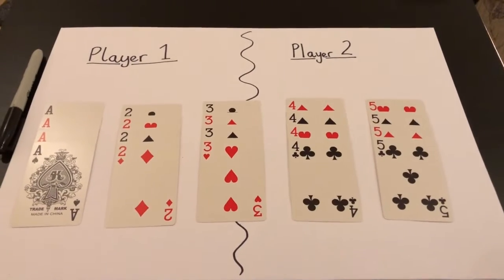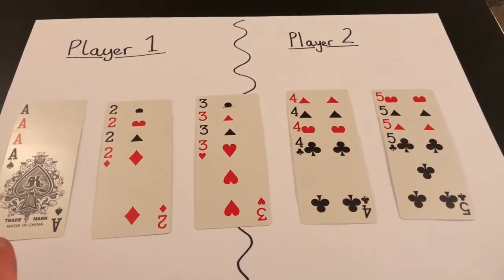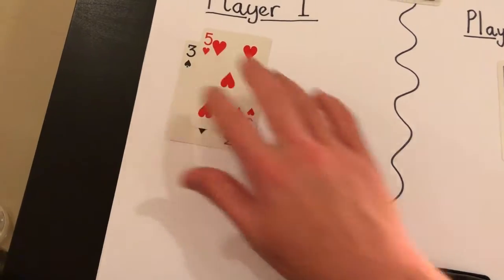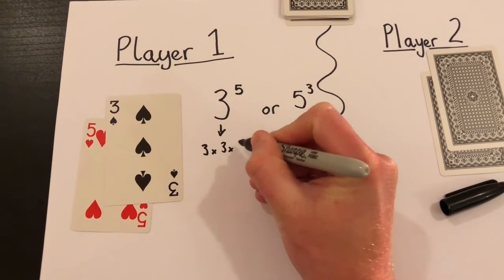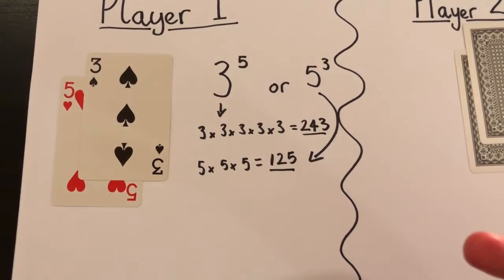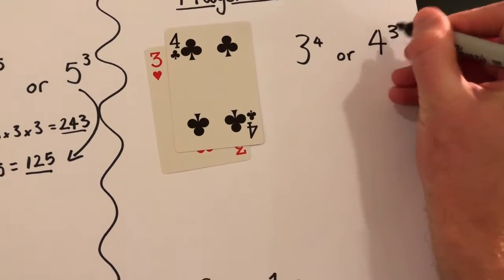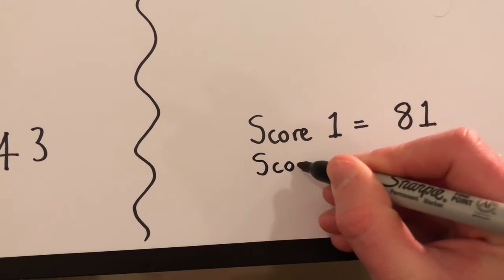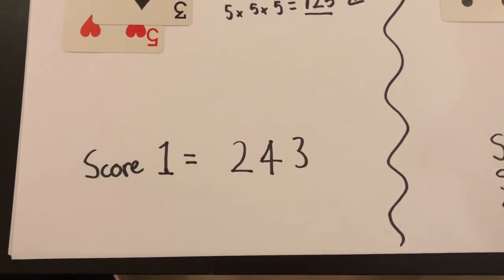Maths card game. Practise your powers and indices with this 2 player card game!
My first actual video! This video is part of a new playlist that is going to show you some games/activities you can play so that you can learn maths the fun way! This game shows you how to practise calculating powers using only a pack of cards.